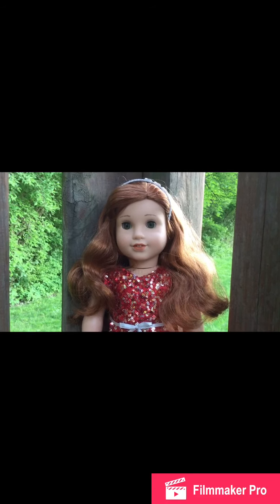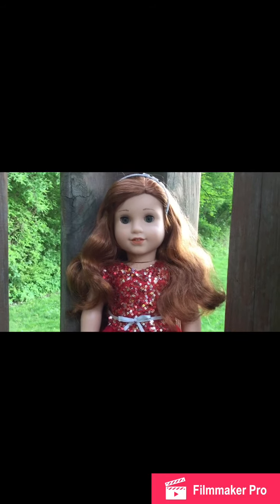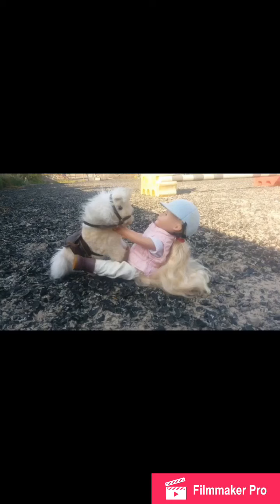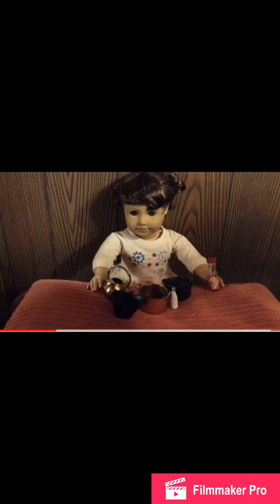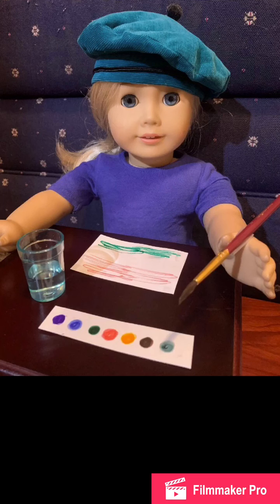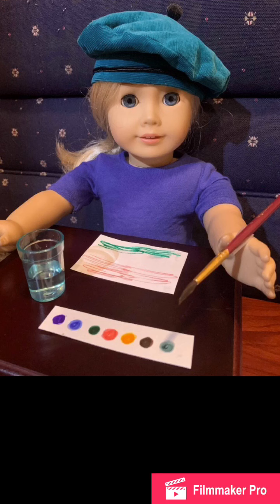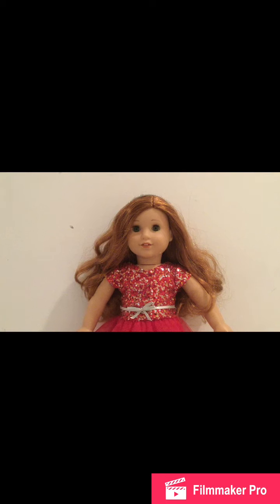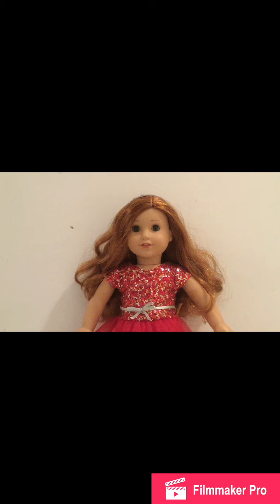TAGDM Cycle 1 Episode 2 Hobbies Week (Read the description)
Hey everyone welcome back to TAGDM Cycle 1!! Today is episode 2. Next weeks theme is advertisement week. The due date for photos will be 5/23/20 and the voting video will come out later that day. I will link the form in the comment section of the voting video. I will give everyone until the 25th to vote. You are allowed to vote for yourself. Congratulations to ___________ who won this week.The moment I saw your photo I knew that it was going to be in first of second. I am really sorry to __________ who got eliminated. I hope you join next cycle. I also need a picture of each doll in front of a white background. The picture needs to be portrait. Those pictures are due on 5/23/20. I can't wait to see everyone's advertisement weer photo! If the comments are turned off please comment on the first episode with the link to you picture.